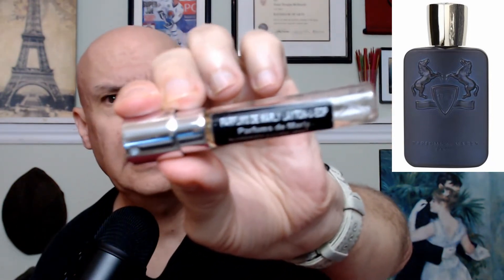New! Detour Noir by Al Haramain - A great Layton clone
Social Media etc